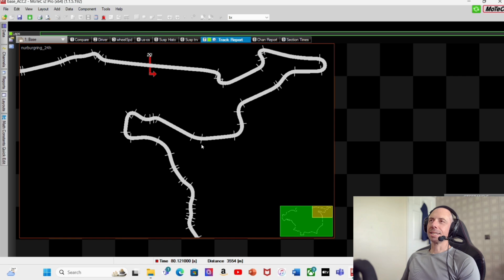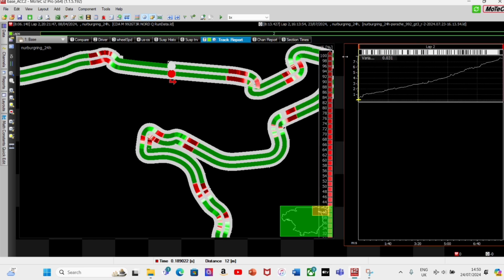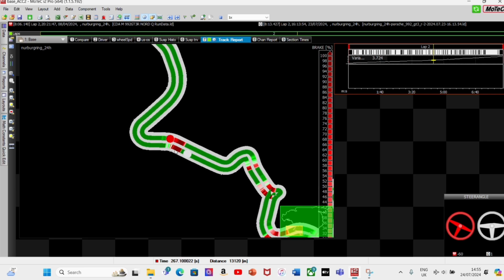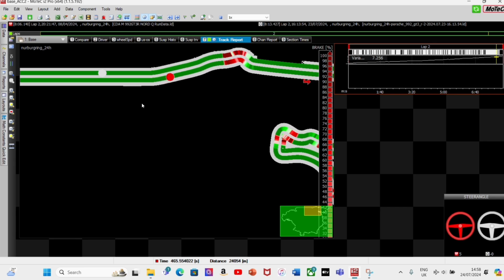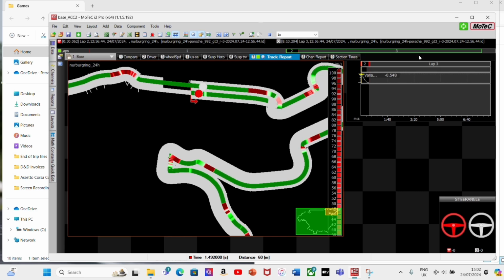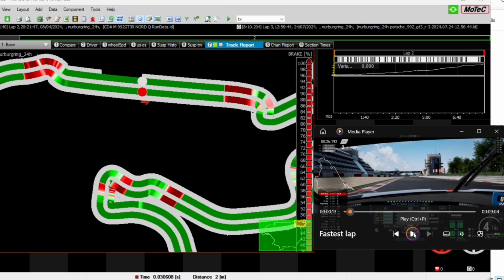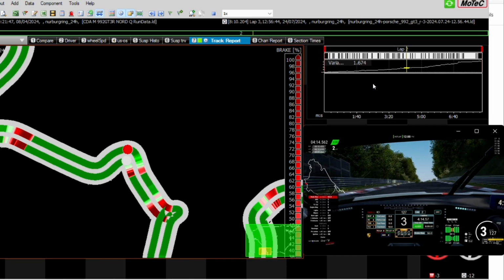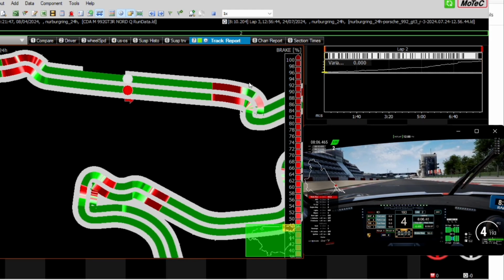ACC data analysis & Coach Dave’s Motec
In this video I use the Motec data from Coach Dave to try and better my lap.

Your support would mean a lot and would help me to continue putting out content.

Use the links below and Thank you 🙏

Please use the family and friends option so I have to pay a commission to receive your donation.

Join my FaceBook group using the link below for more sim racing banter